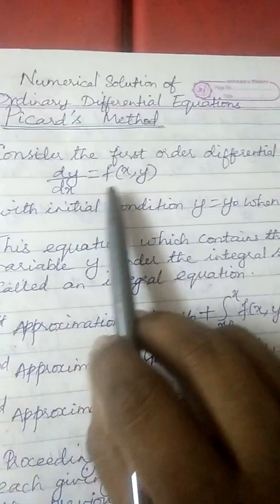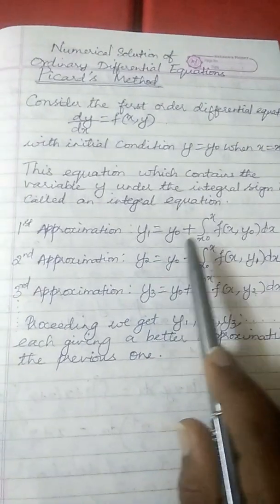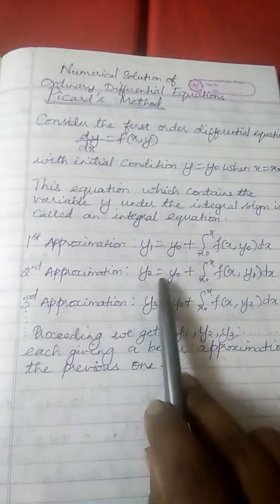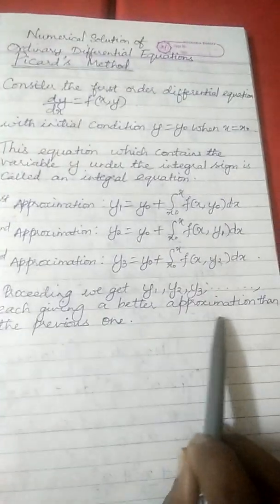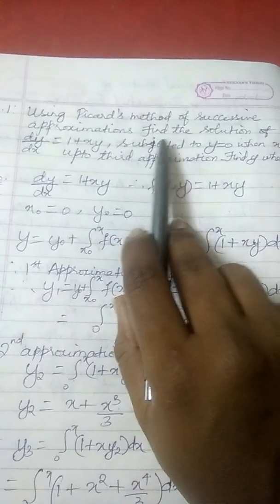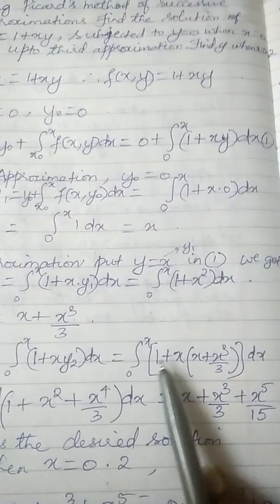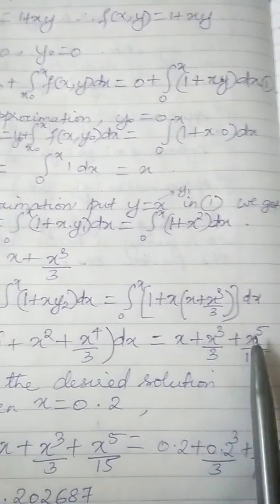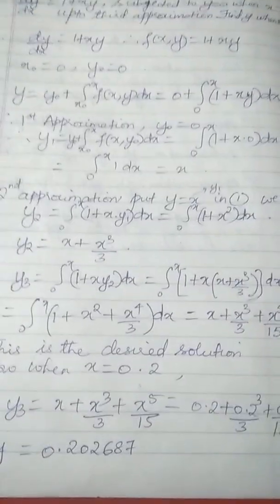II Sem BCA-BCU/Picard's Method/Mary Shaila F, Asst.Prof.,St.Anne's Degree College for Women, B-8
Numerical Solution of ODE